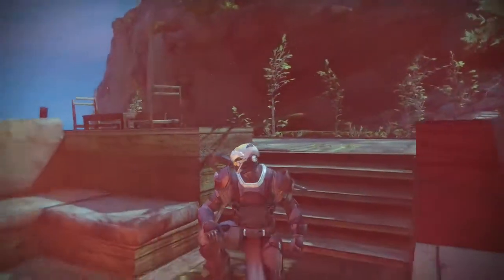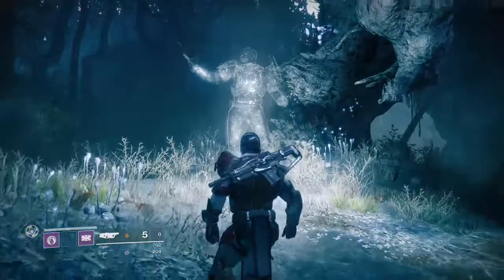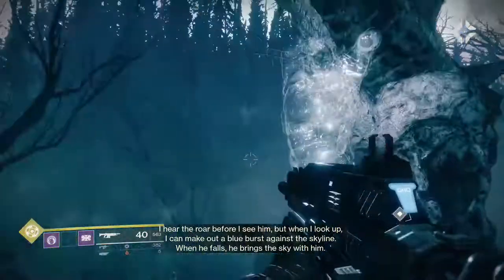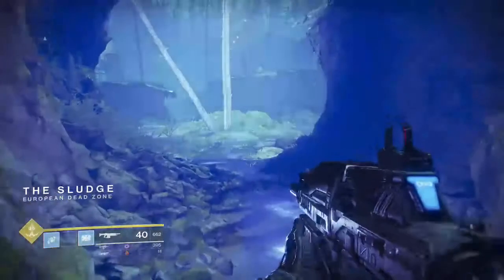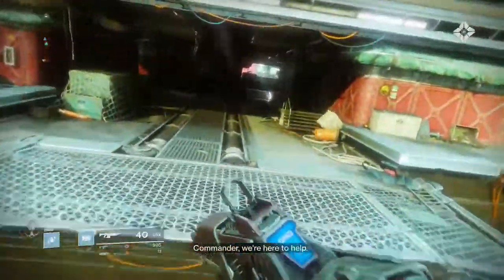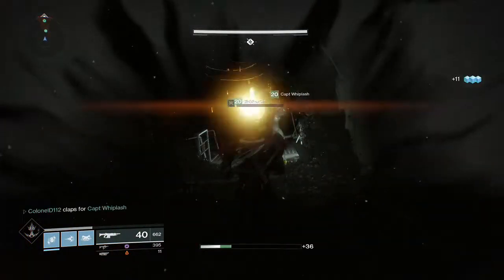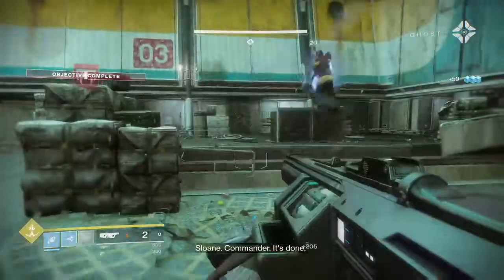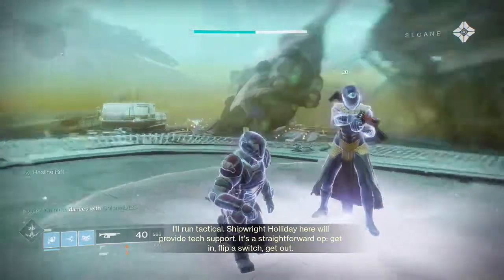"Fists of Havoc Unlocked!"-Destiny 2 Campaign #4